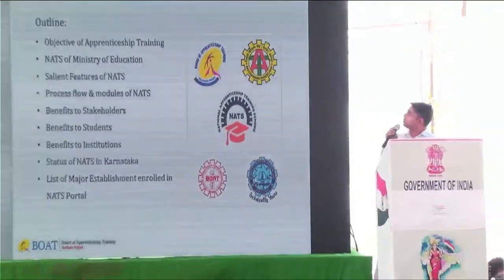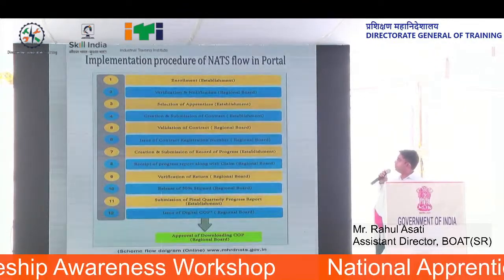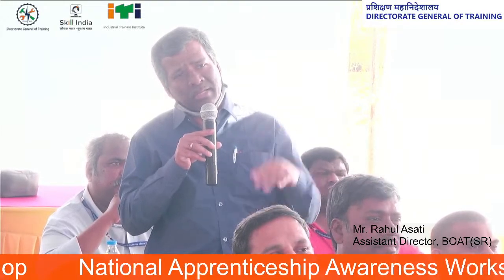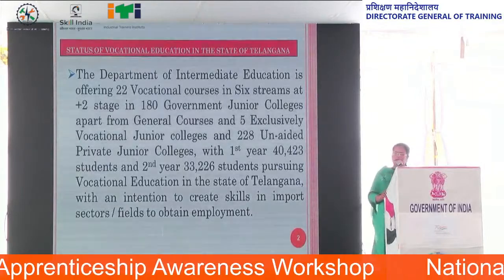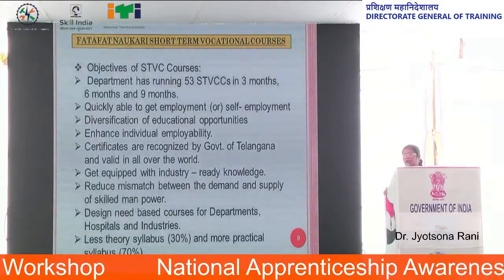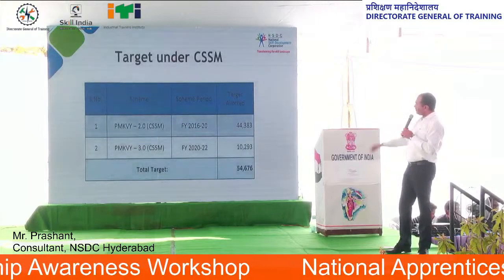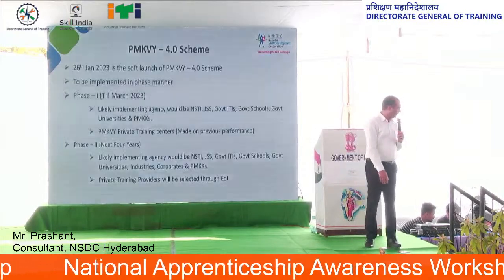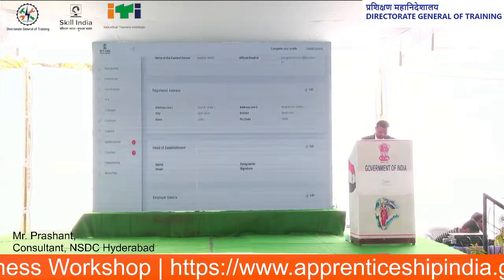Aprenticeship Mela live